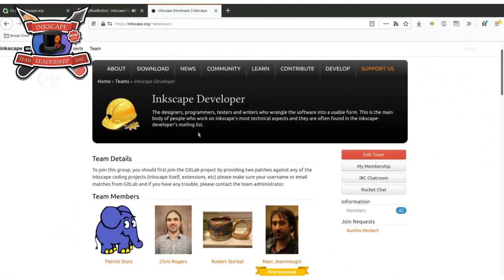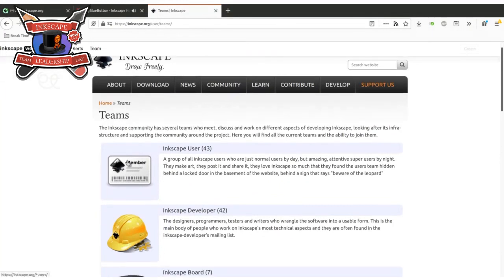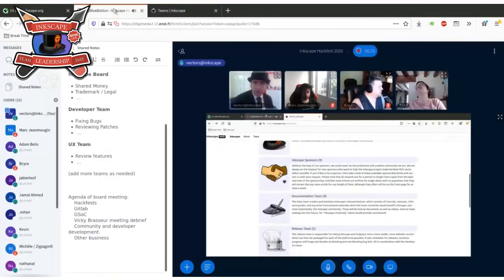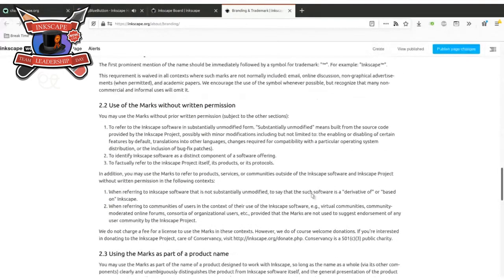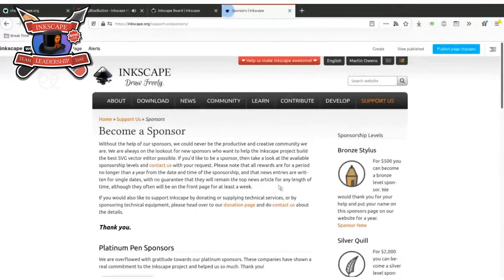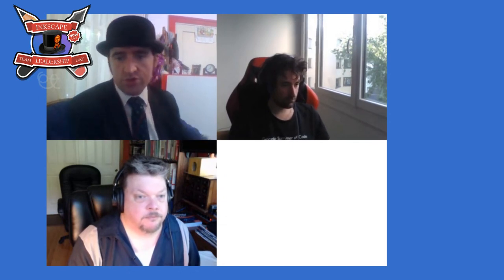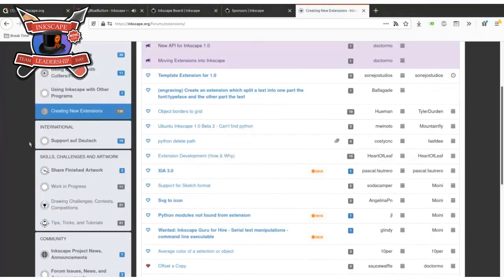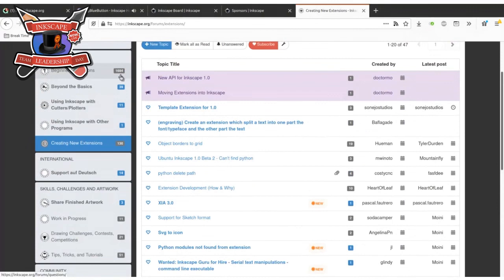Who Leads Inkscape - Hackfest 2020 - Day 1 - Part 1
Leadership and Organisation Day, we discussed the way teams are set up, how the board is set up and we get an insight into how Inkscape makes decisions and what drives the people involved.